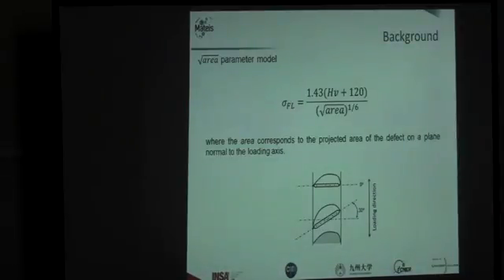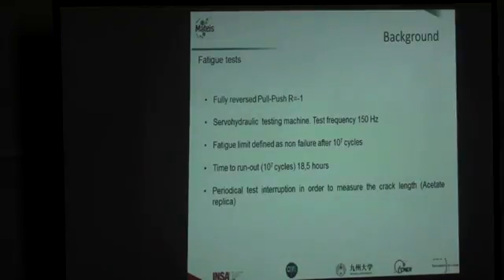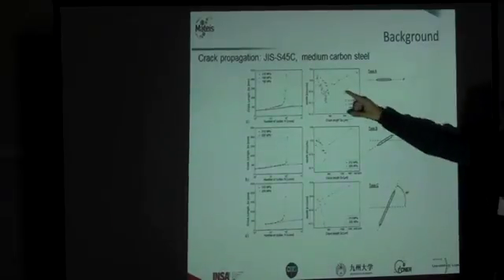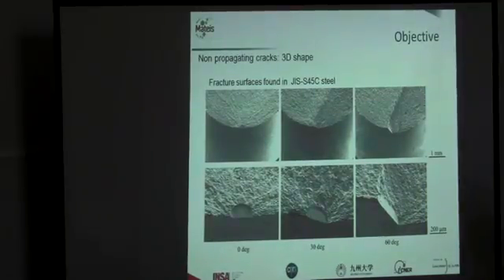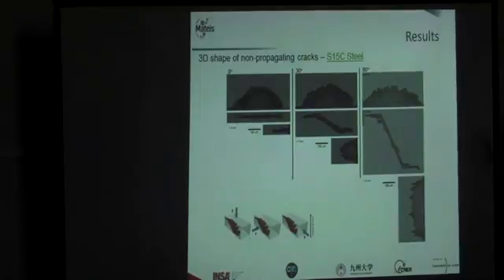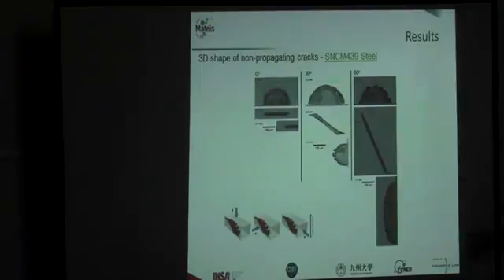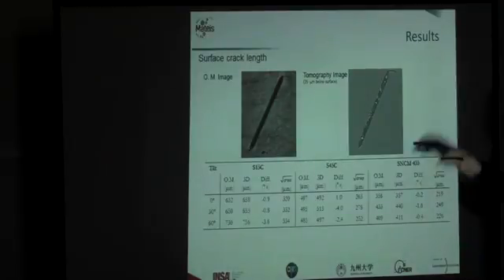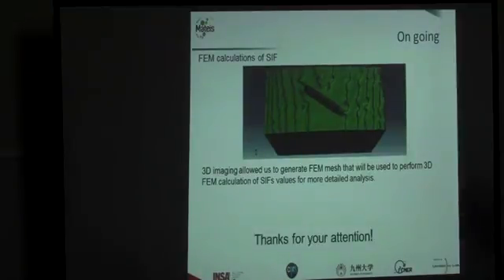Synchrotron 3D characterization of a